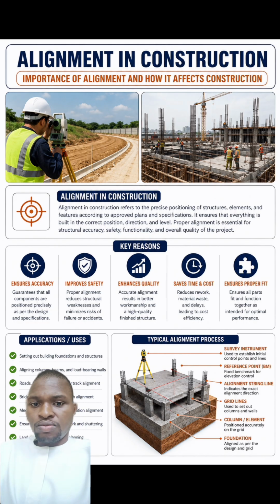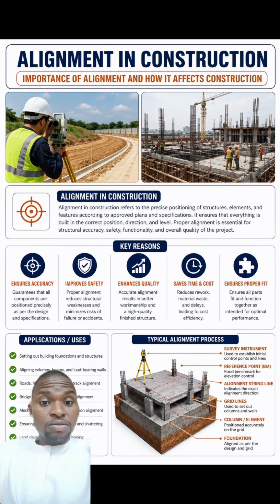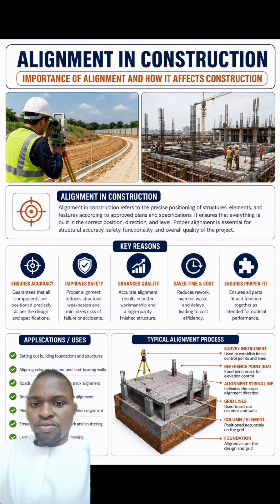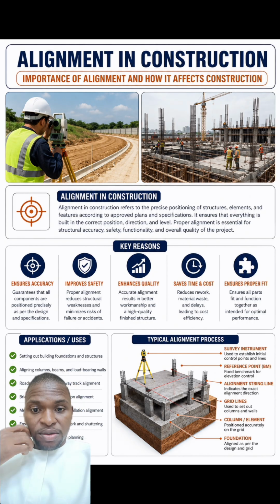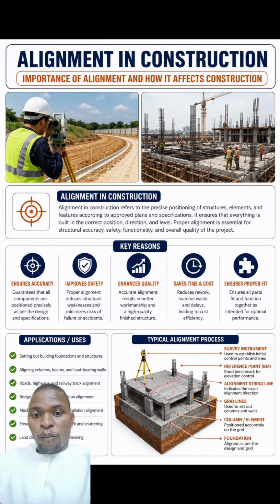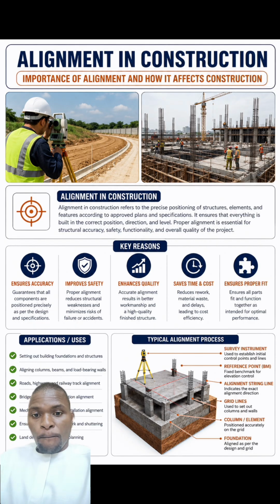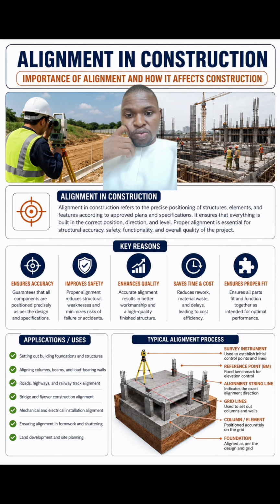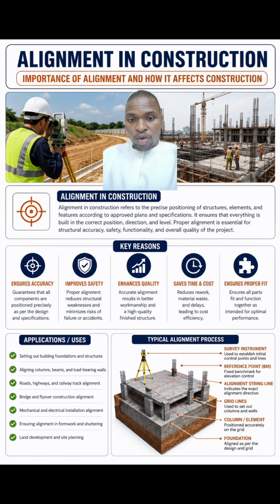Alignment in construction